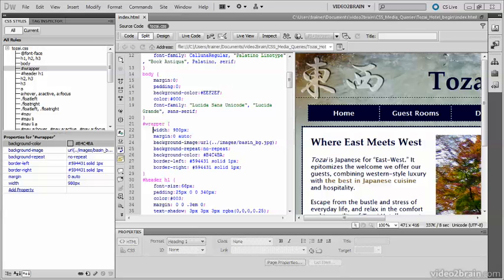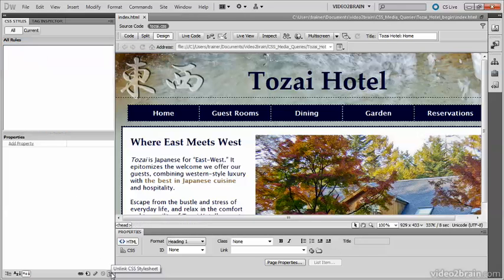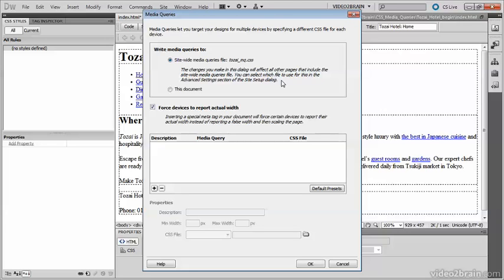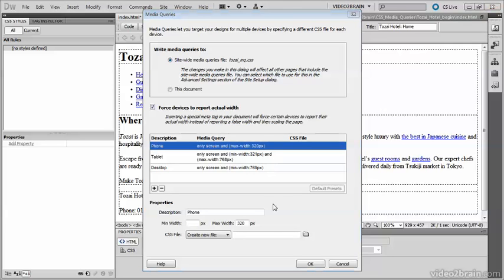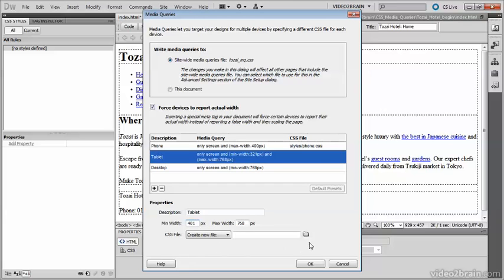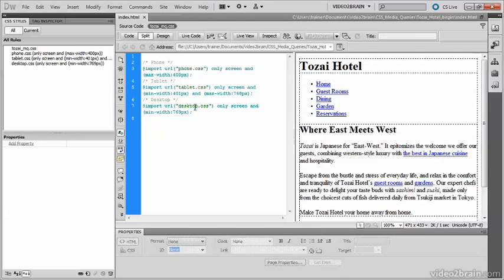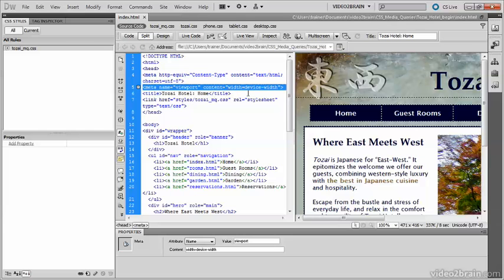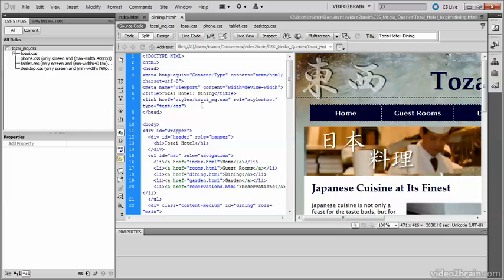7.2 Creating a Site-Wide Media Queries File